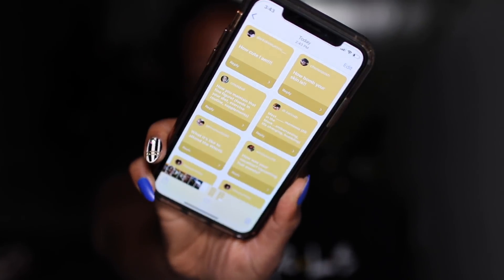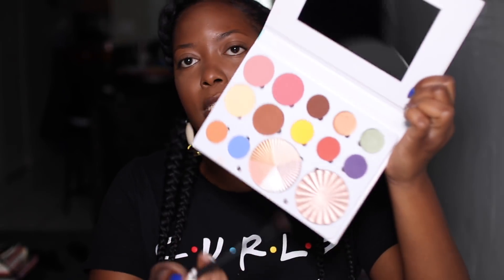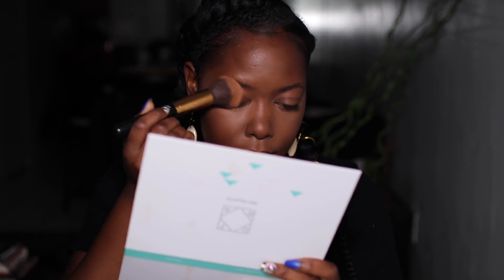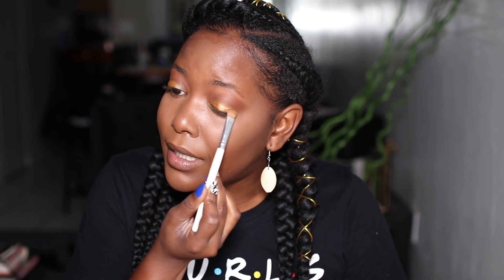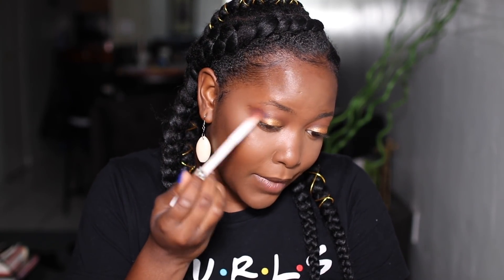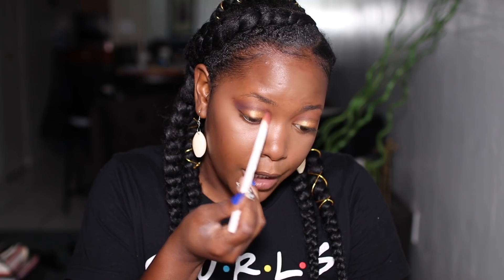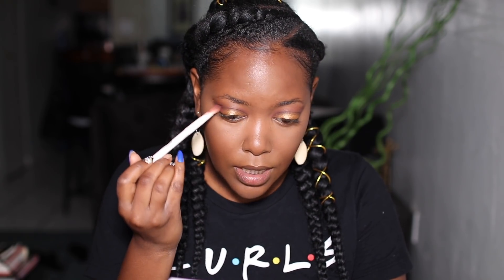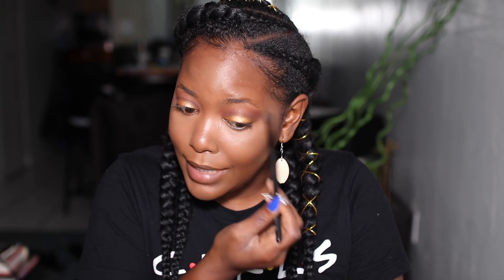HOW I REALLY FEEL ABOUT THE NATURAL HAIR COMMUNITY & OTHER RAMBLES - CHIT CHAT GRWM | KandidKinks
Hey guys welcome to day 3 of my KandidKinks Marathon! This video is a chit chat get ready with me while I try new makeup and run my mouth lol lets talk in the comments!

PRODUCTS -

ALL OVER FACE POWDER

LIP LINER

LIP GLOSS

SETTING SPRAY